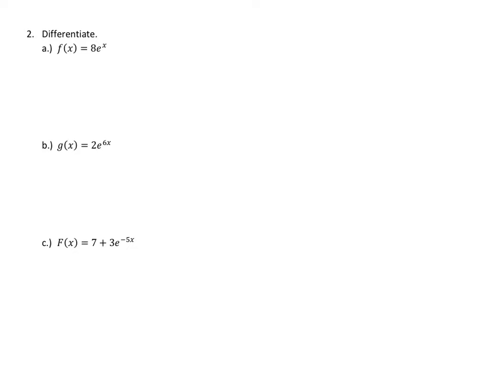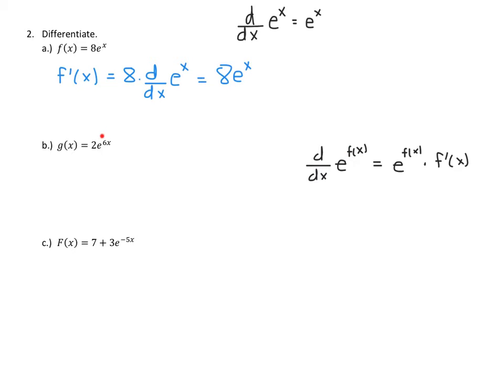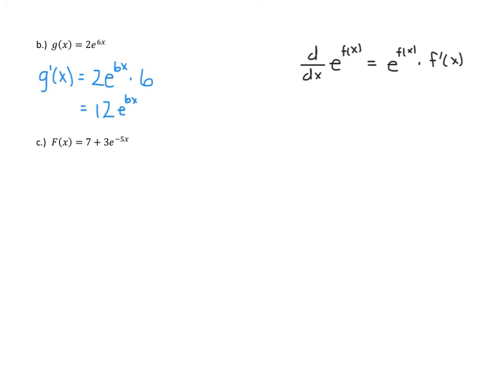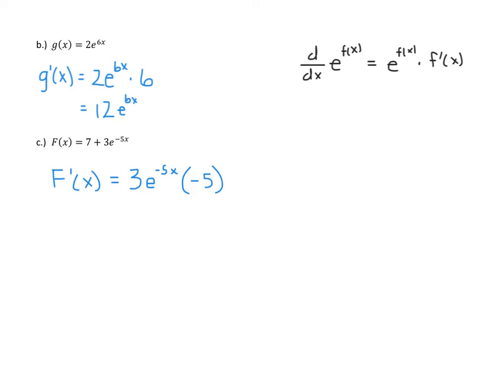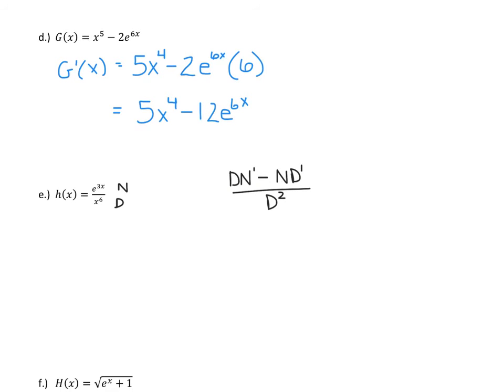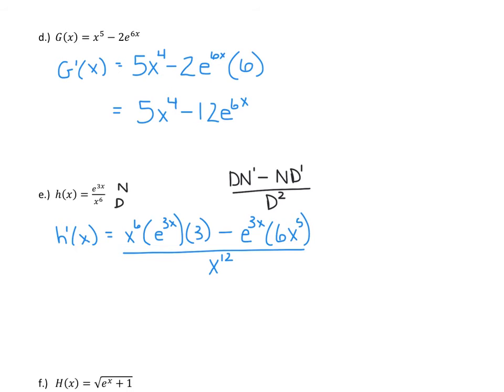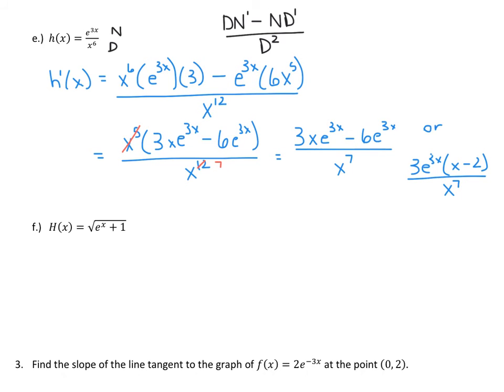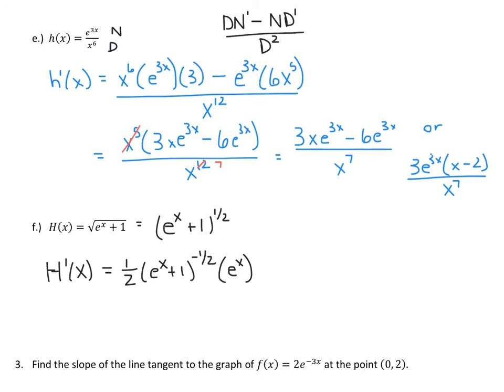Finding Derivatives of Functions Involving e